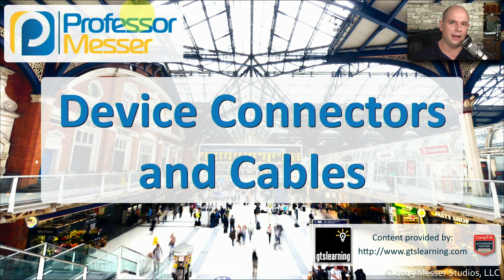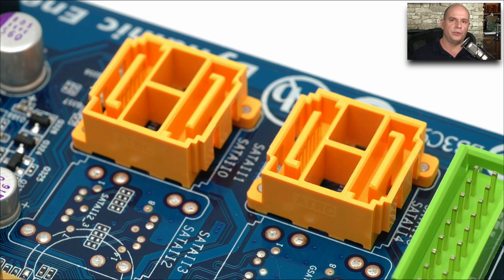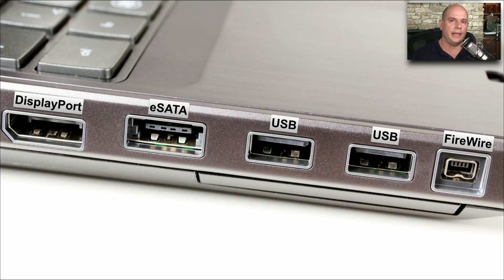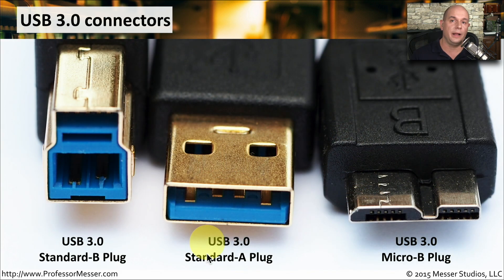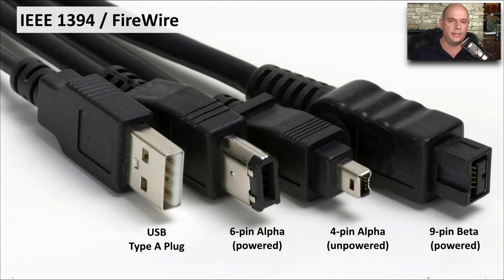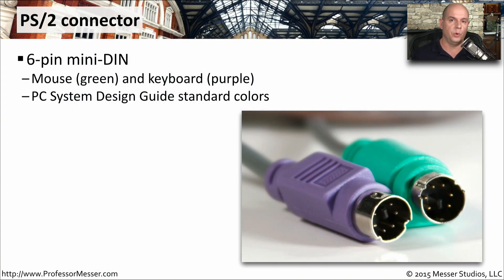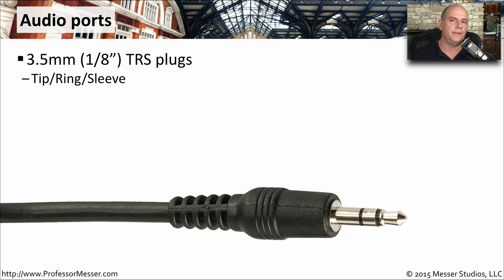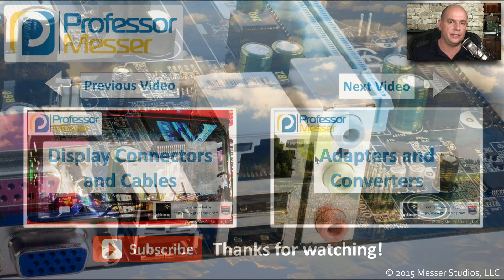Device Connectors and Cables - CompTIA A+ 220-901 - 1.11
Our computing devices use many different connection types. In this video, you’ll learn about connections and cables that are used inside and outside of the computer case.